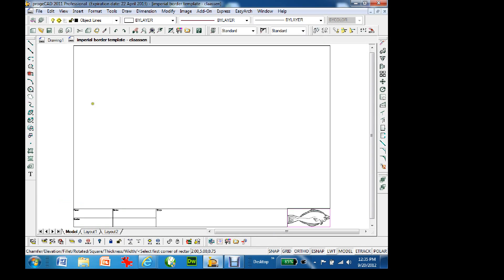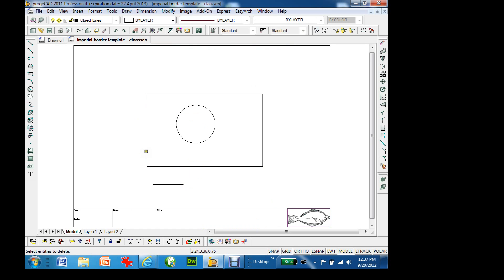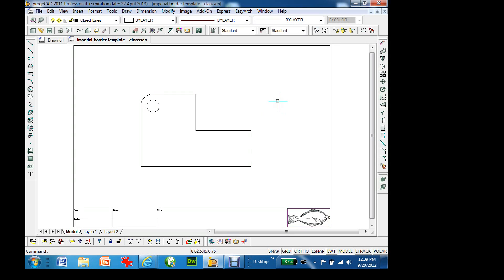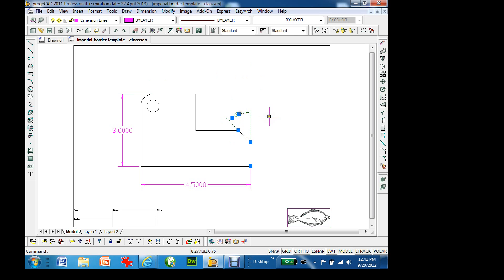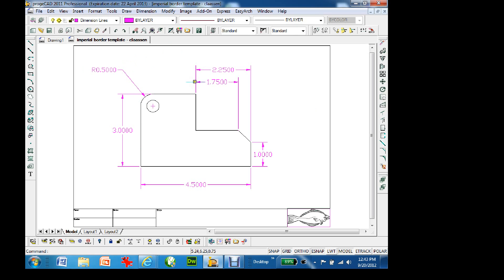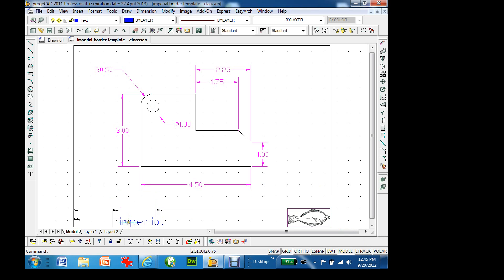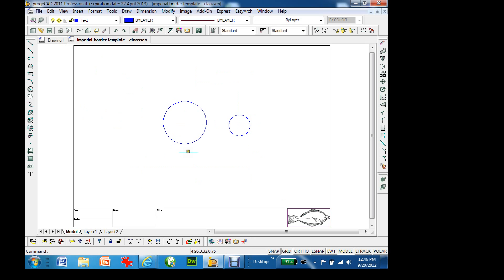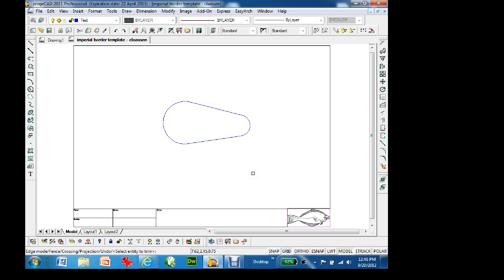Class lesson - Dimensioning in ProgeCAD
In this class lesson I talk about dimensioning.